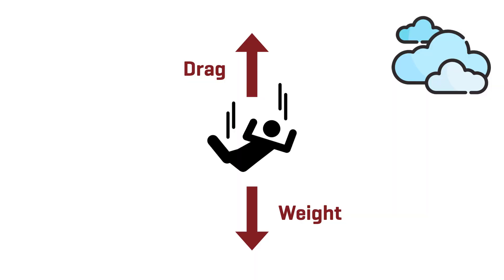How far did Loki fall after Doctor Strange's spell?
How far did Loki fall after Doctor Strange's spell in Thor: Ragnarok?

In this video, Dr. Barry Fitzgerald calculates the distance that Loki fell in 30 minutes through the magic portal created by Doctor Strange's spell in Thor: Ragnarok. Hint: it has something to do with skydiving and terminal velocity!

📚 References:
How to Build an Iron Man Suit (2019) by Barry W. Fitzgerald

⏱ Chapters:
00:00​ Doctor Strange's spell
01:36 Loki as a skydiver and terminal velocity
03:15 Forces on a skydiver
04:14 Calculating the terminal velocity
07:10 So how far did Loki fall?